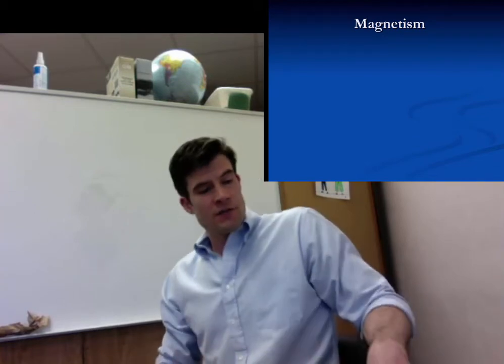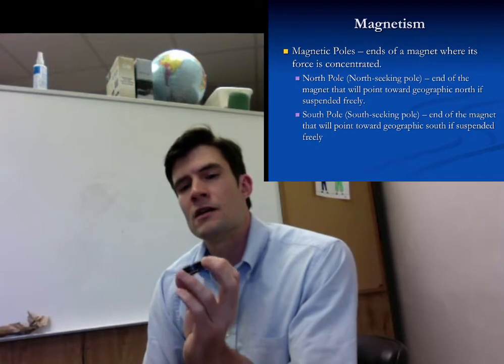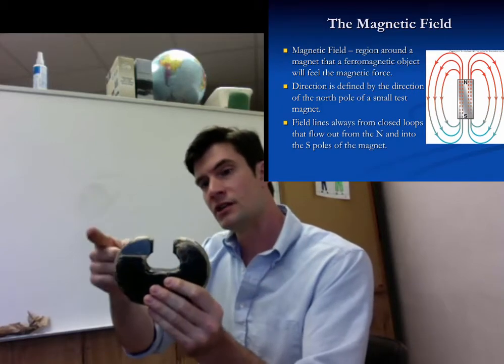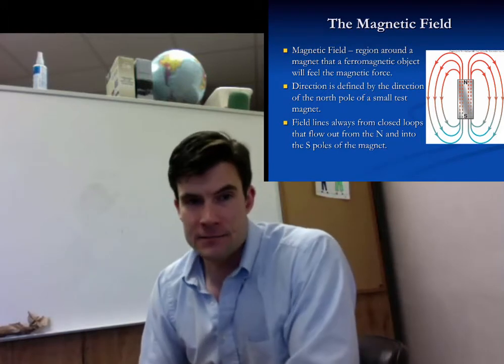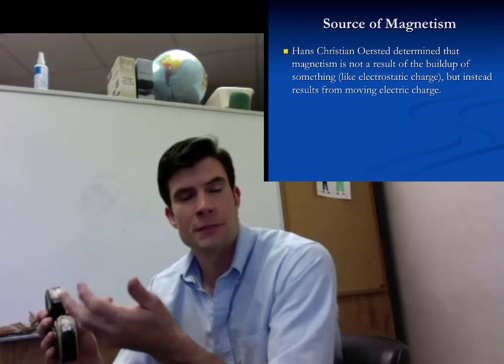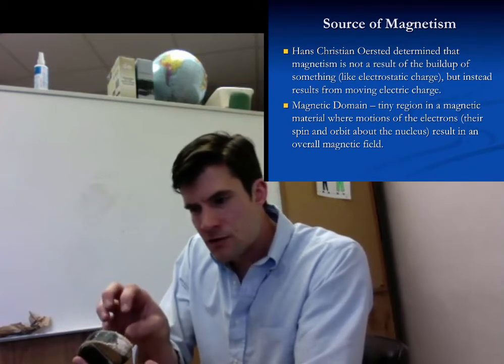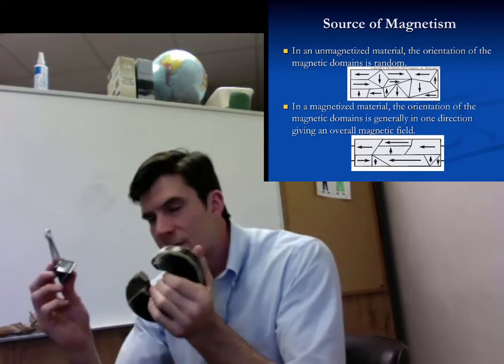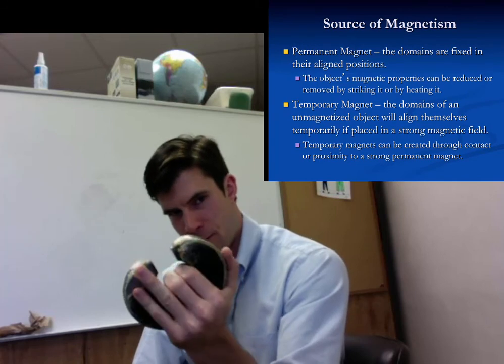Magnetism part 1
The slides are included in the upper right of this video for reference only.  I'll assume that you can print out the slides and follow along.